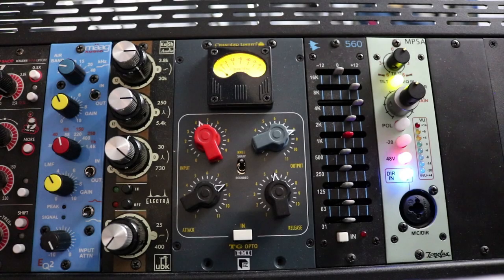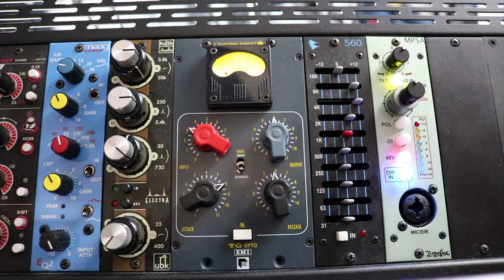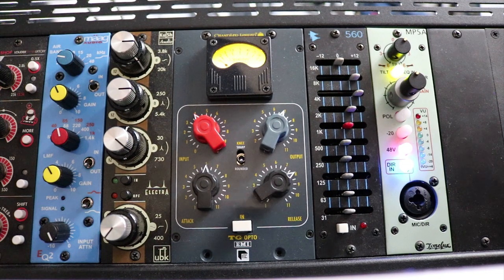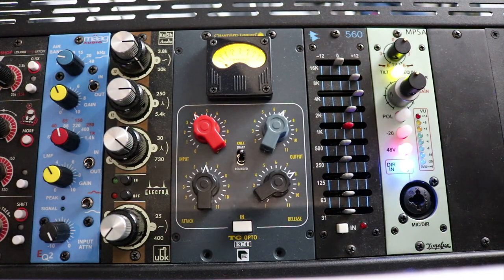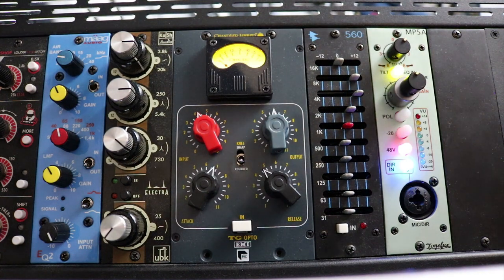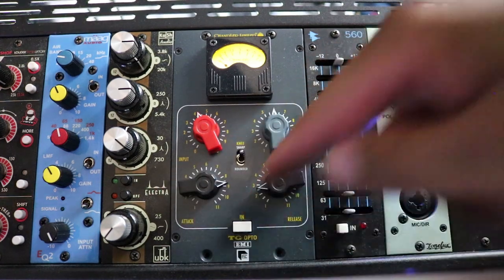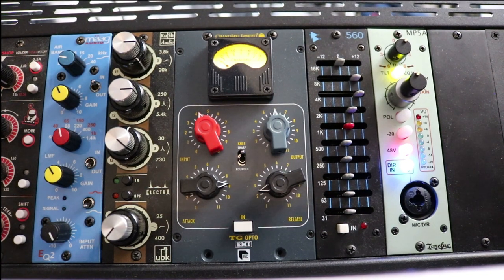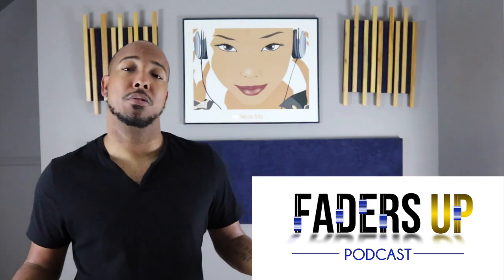Chandler Limited TG Opto compressor review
This is my review of the TG Opto from Chandler Limited.

0:00 intro
0:46 front panel controls
1:18 vocals
3:43 Bass guitar
5:34 drums
8:04 final thoughts